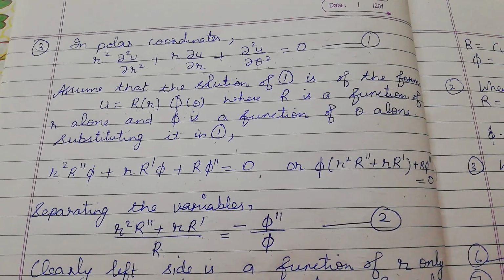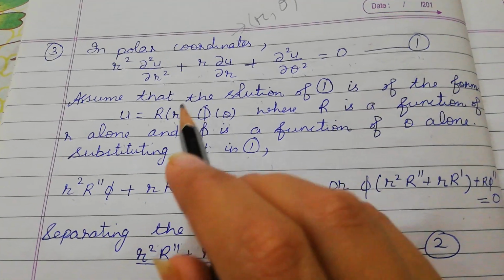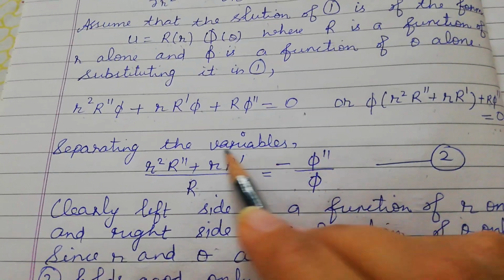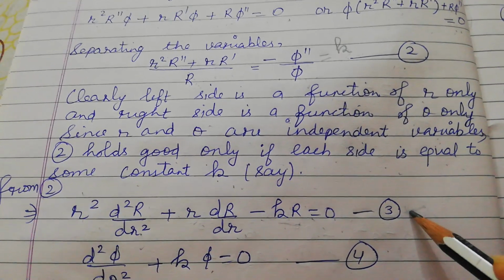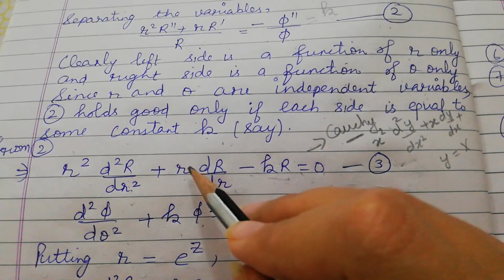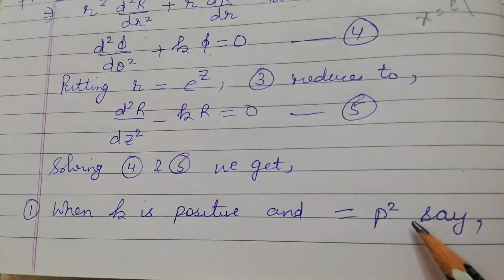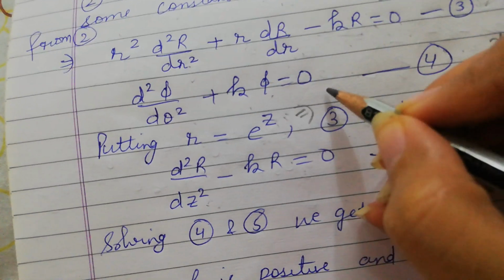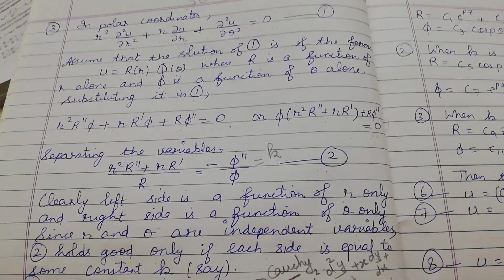Solution of Laplace equation in polar coordinates